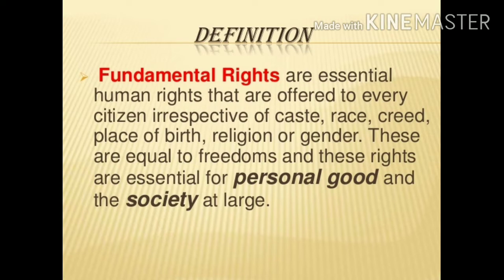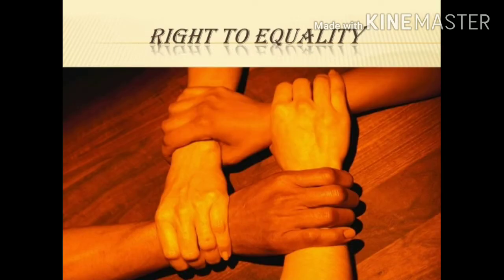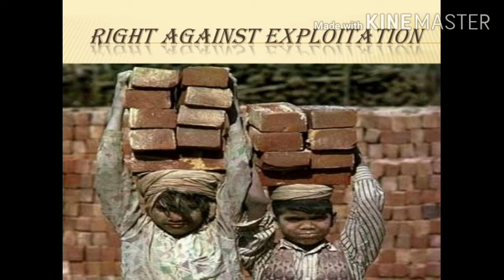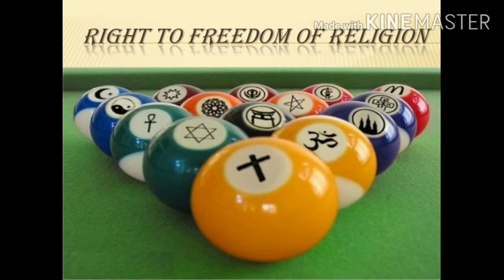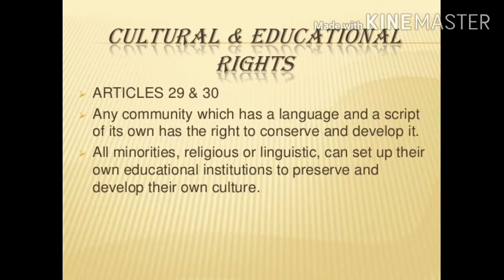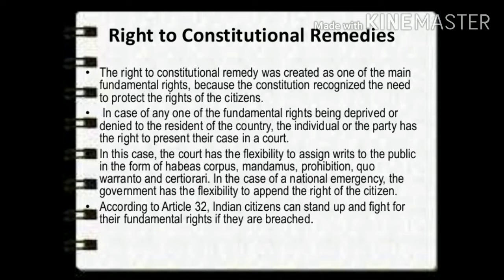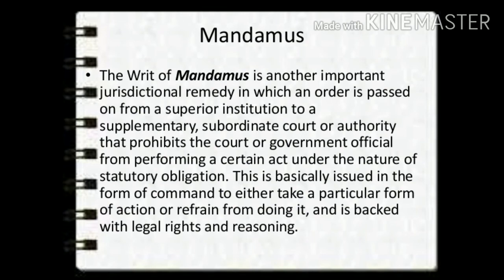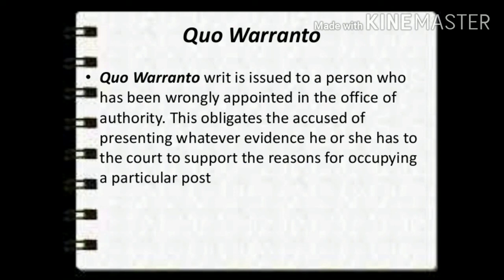19/06/20 Civics UNIT 1 Indian Constitution (FUNDAMENTAL RIGHTS)